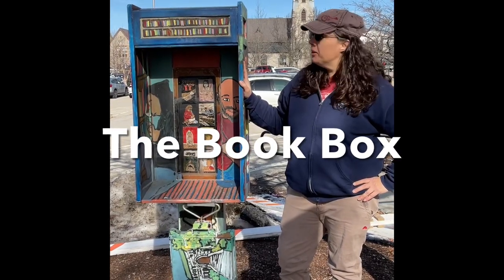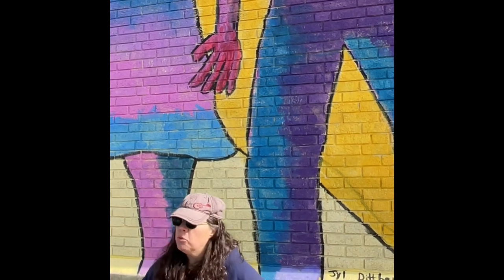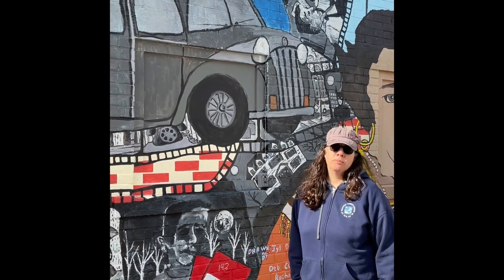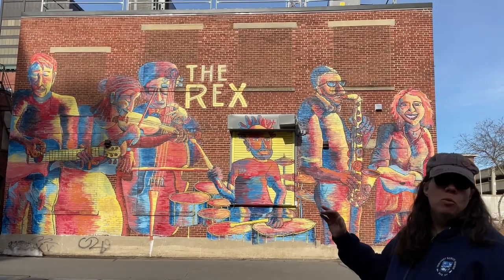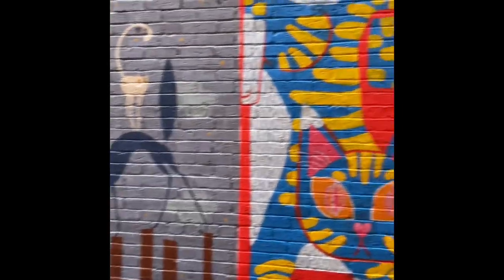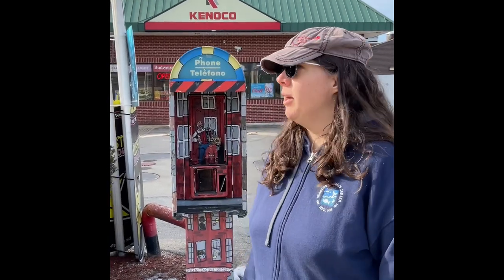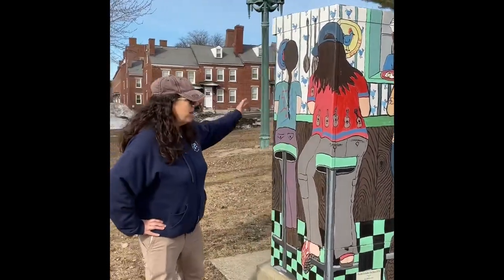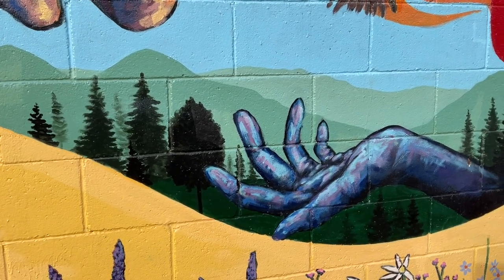Mural Tour 2023- Jyl Draws Every Day